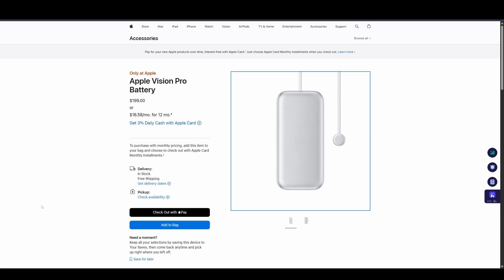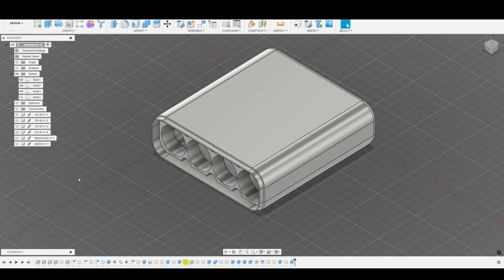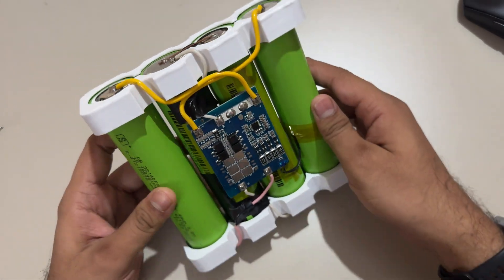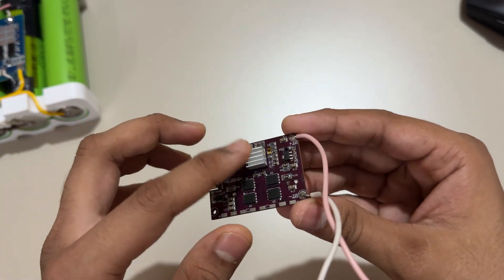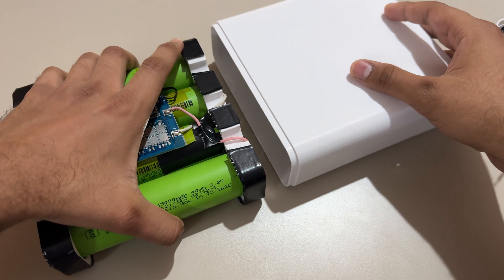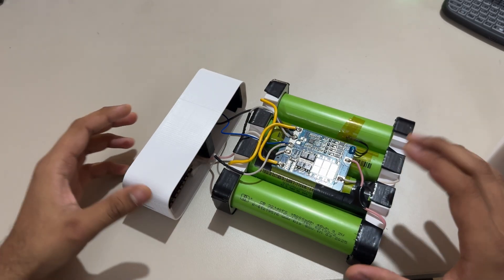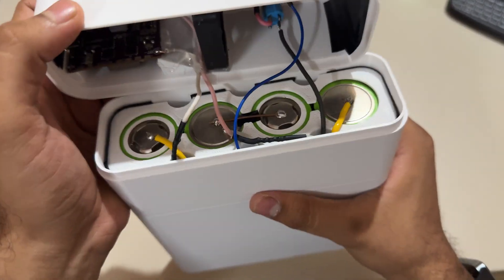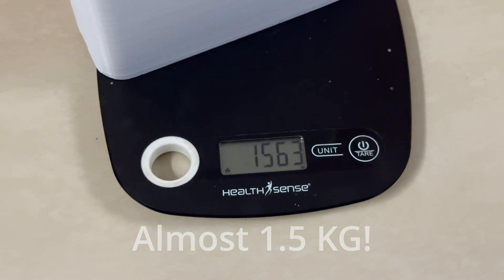DIY 3D Printed Powerbank | 200 Watts!!!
In this video, I show you how I built a powerful, custom powerbank from scratch! I used four CBAK 32140FS LiFePO4 cells (3.2V, 15,000mAh each) in a series configuration for high-capacity and reliable performance. For the electronics, I integrated an IP2368 board to handle charging and outputs. The enclosure is 3D printed and fully designed by me – including active cooling with a fan and internal airflow channels for safe, efficient operation.

Features:

CBAK 32140FS LiFePO4 cells (3.2V, 15,000mAh x4, series = 12.8V system)

IP2368 IC for smart charging and power management

Custom-designed, 3D printed enclosure

Active cooling with internal fan and airflow guides

Functional layout focused on ease of assembly and reliability

Watch as I walk through the design process in Fusion 360, assembly tips, thermal management, and final performance tests.